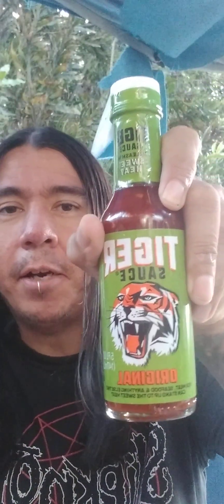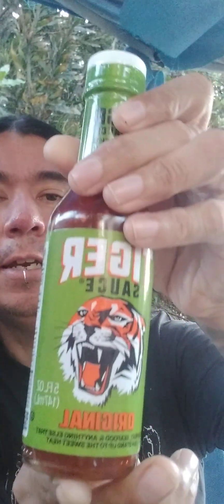tiger sauce original hot sauce sauce